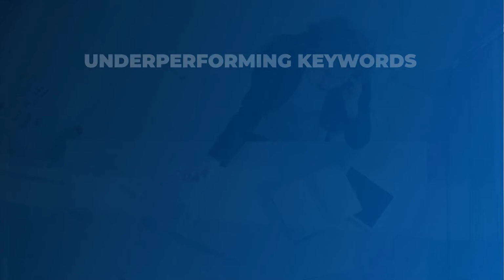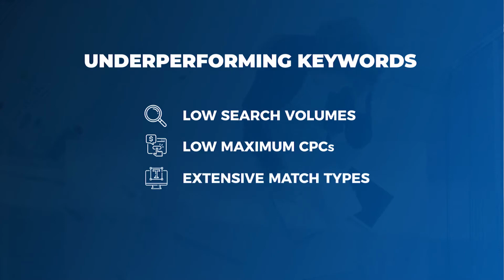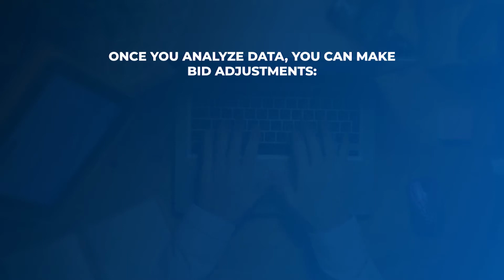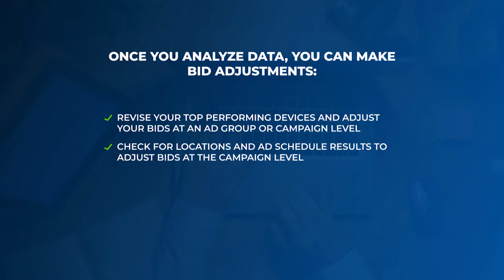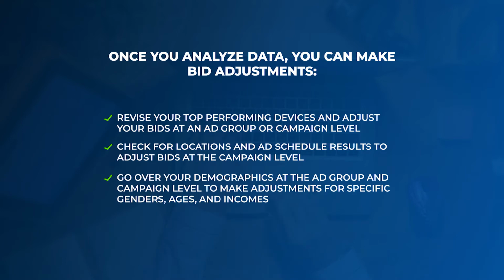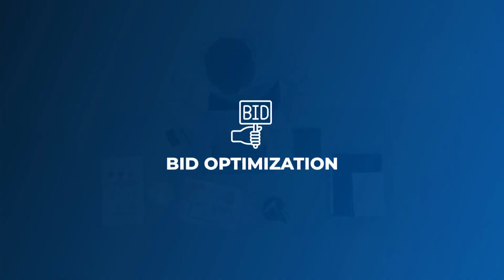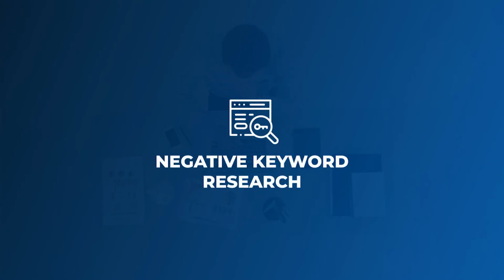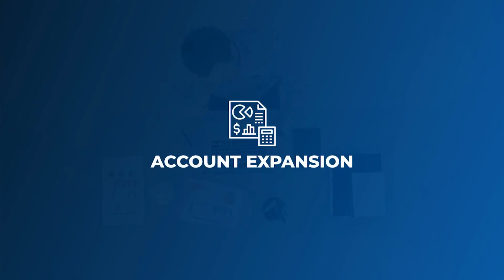How to Optimize Google Ads (AdWords) Campaigns In the First Month After Launch PART II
Optimize your Google Ads (Adwords) campaign in the first month after launch with this step by step guide!

Timeline

00:00 Intro
00:28 Day 14
02:23 Day 21
03:29 Day 28 & Beyond
04:41 Takeaways